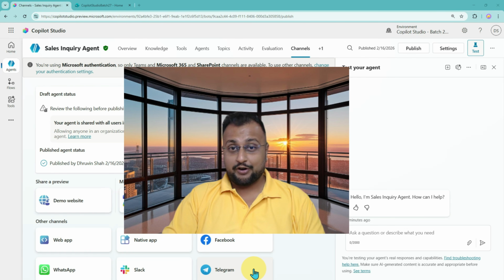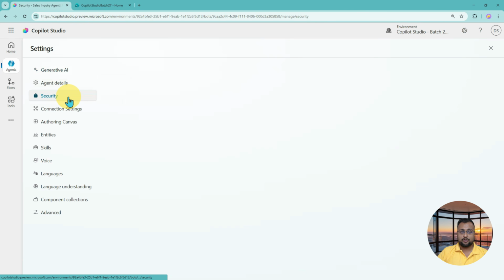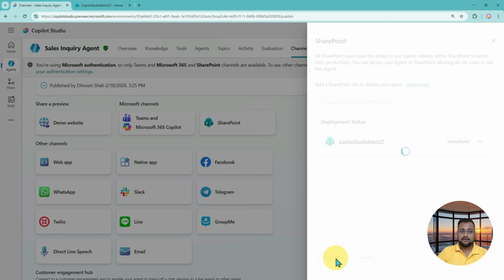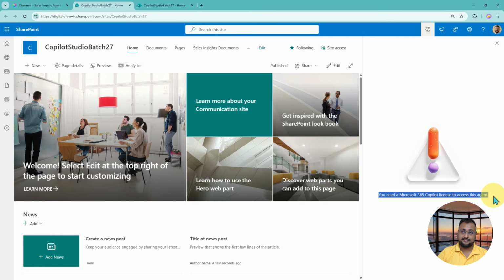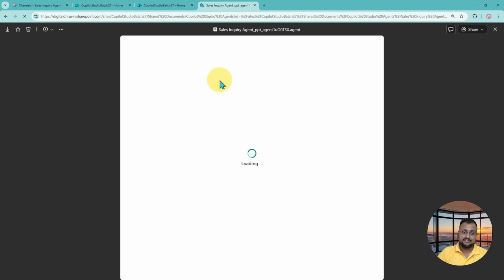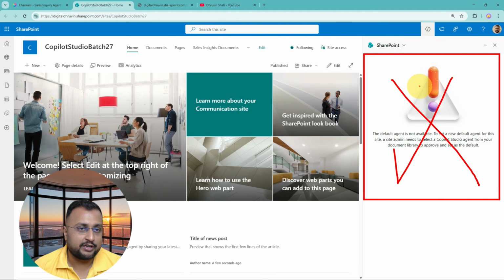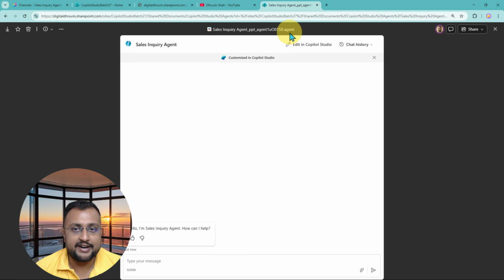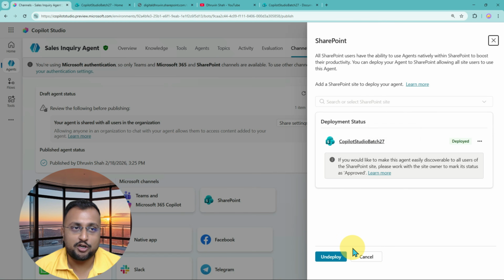How to Publish Copilot Studio Agent to SharePoint Site | Step-by-Step Deployment Guide (2026)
🚀 In this episode, I walk you through how to publish and deploy a Microsoft Copilot Studio agent to a SharePoint site step-by-step.

If you’ve built a Copilot agent and want to integrate it directly into your SharePoint site, this tutorial covers everything you need:

▪ Publishing the agent
▪ Setting up authentication
▪ Deploying via SharePoint channel
▪ Handling M365 Copilot license message
▪ Deployment delay troubleshooting
▪ Copying Agent URL
▪ Undeploying the agent

You’ll also learn why the Microsoft 365 Copilot license message appears, how long deployment takes, and how Copilot Studio credits work even without an M365 Copilot license.

🔥 Key Takeaways

▪ How to publish a Copilot Studio agent
▪ Required authentication setup before deployment
▪ How to deploy to a SharePoint site using Channels
▪ Why M365 Copilot license message appears
▪ Why deployment takes 5–30 minutes
▪ How to copy and test the agent URL
▪ How to undeploy an agent
▪ How Copilot Studio credits power SharePoint agent interaction

Chapters:
00:00 Intro – What you’ll learn (Publish Copilot Agent to SharePoint)
00:08 Open Copilot Studio + SharePoint site (goal & setup)
00:33 Publish the Copilot Studio agent
00:41 Verify Authentication & Security settings
01:13 Open Channels in Copilot Studio
01:24 Select SharePoint channel
01:30 Choose SharePoint site + Deploy agent
02:38 Go to SharePoint site + Copilot icon appears
02:45 M365 Copilot license error (why it happens + ignore for now)
03:18 Copy Agent URL + open in browser
04:00 After waiting: agent renders properly in SharePoint
04:43 Demo – Ask questions to the agent inside SharePoint
05:43 Key advice – Wait up to ~30 minutes after deployment
06:02 Redeploy / “Deploy an agent” option explained
06:32 Outro – Like, Subscribe, Join Premium